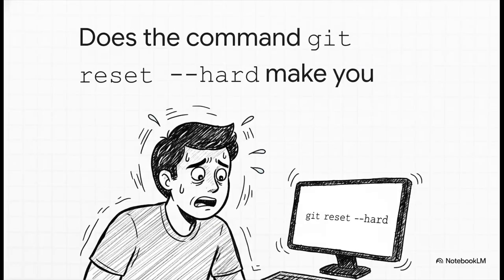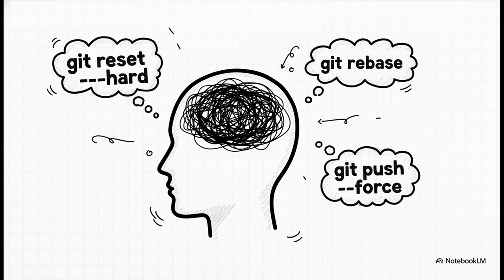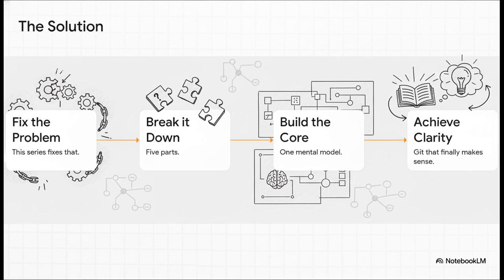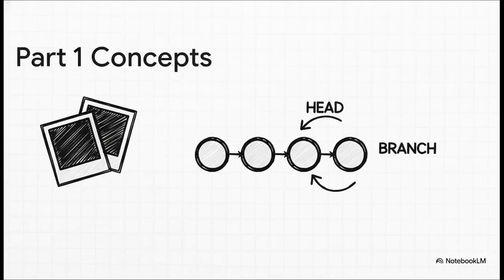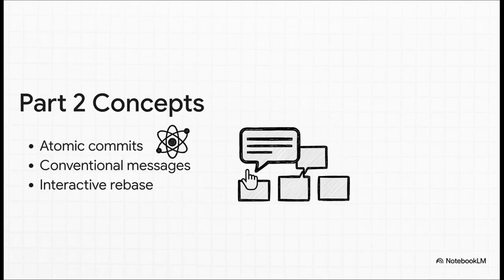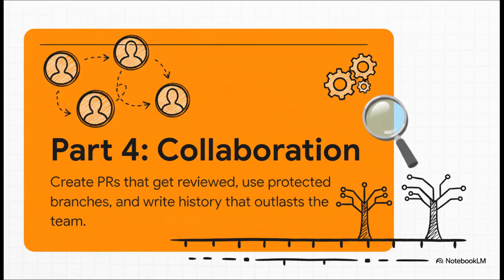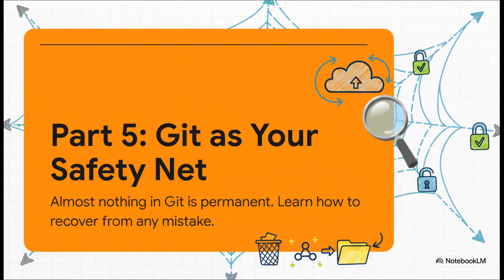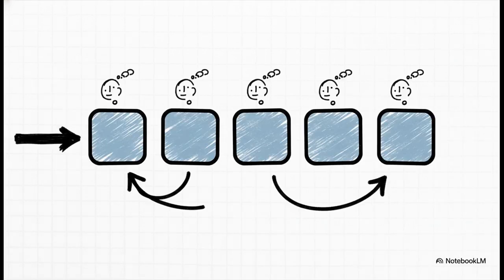You Know Git Commands. But Do You Know What Git Is Actually Doing? | Git Mastery Series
You know git add, git commit, git push.
But when something breaks — a detached HEAD, a rebase gone wrong, a conflict you can't read — you panic.

Because you're missing the model.

This 5-part series is built around one idea:
Mental models beat memorizing commands. Every time.

📌 What's covered:

Part 1 — How Git Actually Thinks
Snapshots, branches as pointers, HEAD. The foundation most tutorials skip.

Part 2 — Committing with Intention
Atomic commits, staging as a drafting tool, commit messages that help you debug months later.

Part 3 — Branching Without Fear
Why branches make Git safe. Merge vs rebase as a clear decision. Conflict resolution without panic.

Part 4 — Collaboration Without Chaos
PRs that get reviewed. Git hooks. Protected branches. History that outlasts your team.

Part 5 — Git as Your Safety Net
Reflog, bisect, cherry-pick, worktrees. Almost nothing is truly lost.

Timestamps
0:00 Intro
1:30 How Git Actually Thinks
2:05 Committing with Intention
2:40 Branching Without Fear
3:10 Collaboration
3:34 Git as Your Safety Net
4:24 Outro